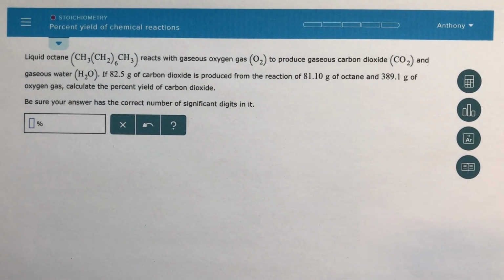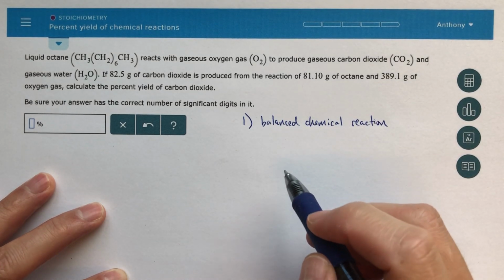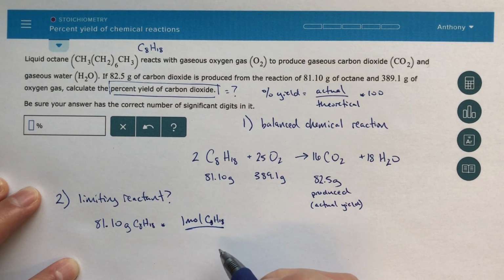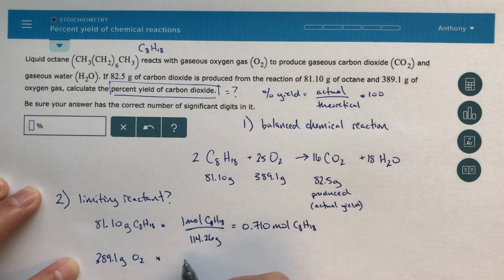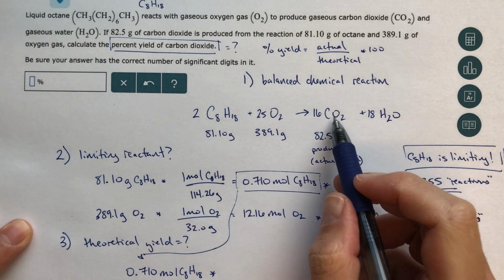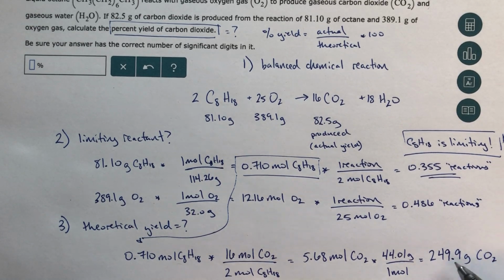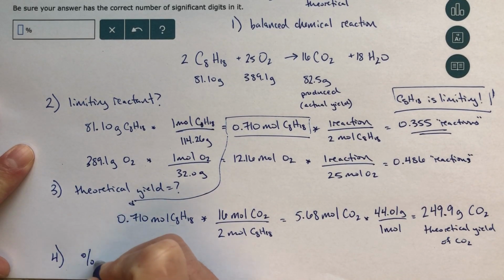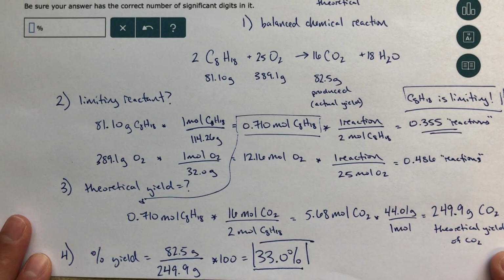ALEKS - Percent Yield of Chemical Reactions